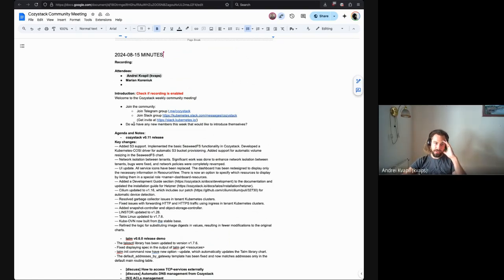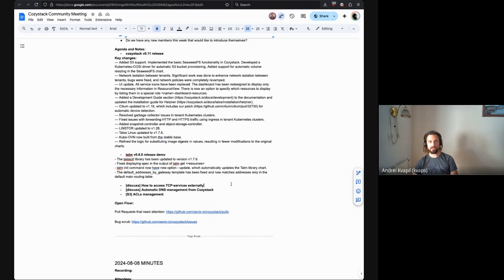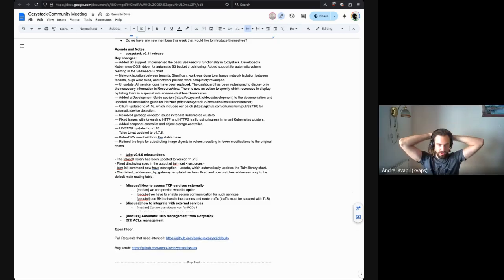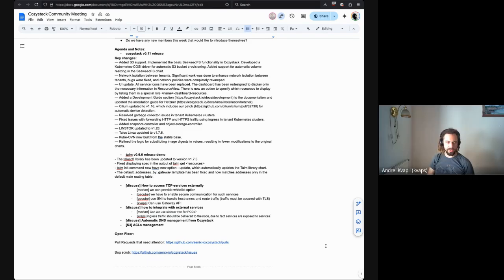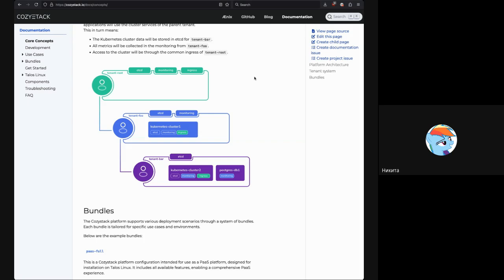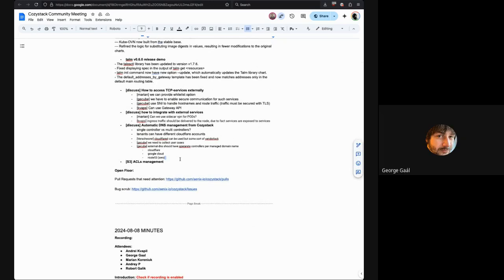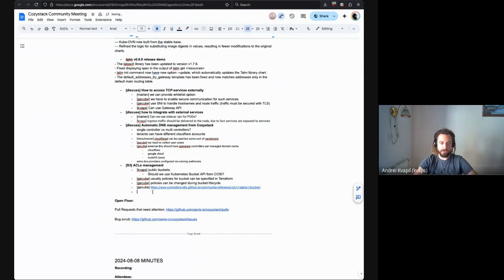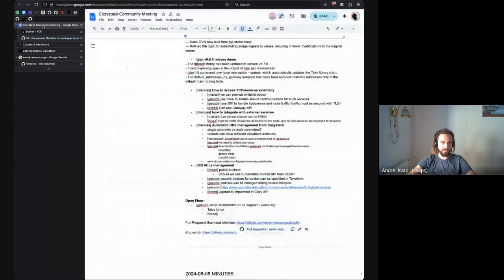Cozystack community meeting 2024-08-15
— Cozystack v0.11 release
— Talm v0.6.0 release demo
— How to access TCP-services externally
— How to integrate with external services
— Automatic DNS management from Cozystack
— [S3] ACLs management